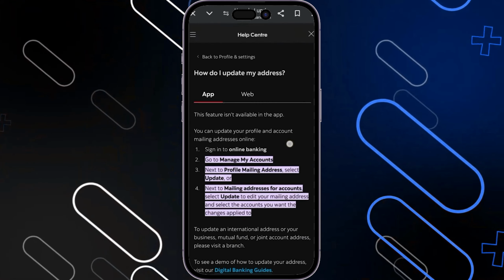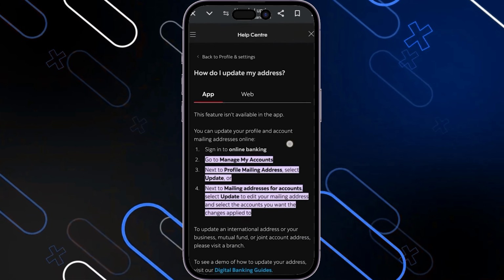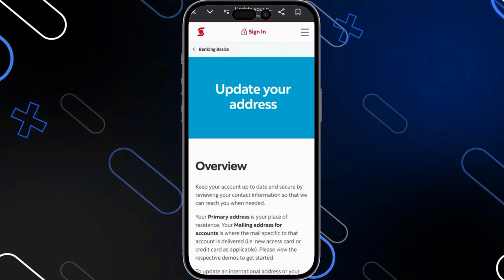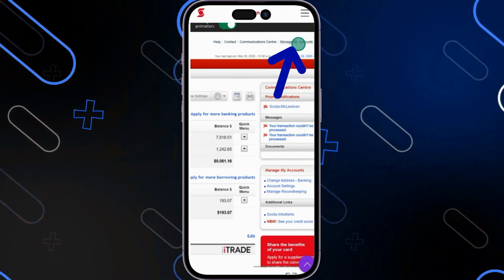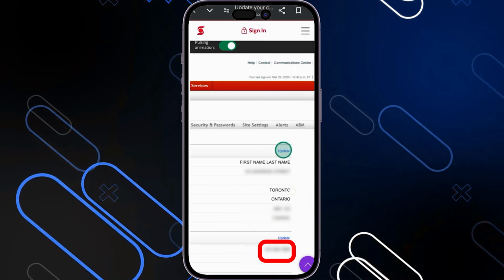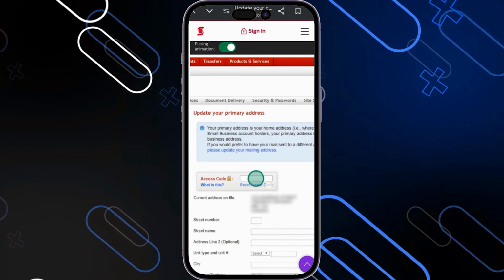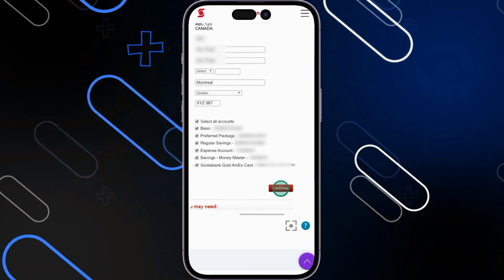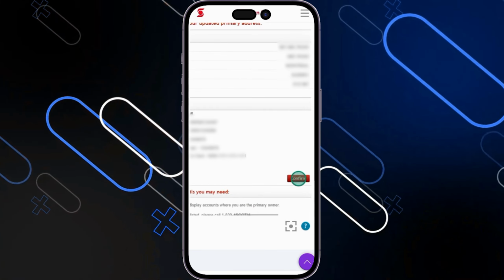How To Change Your Address On Scotiabank (2026)